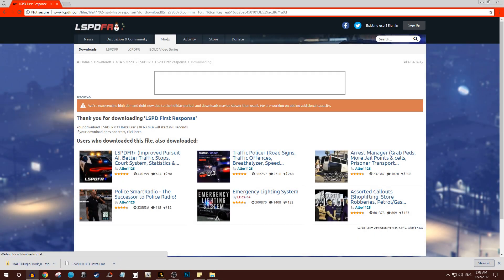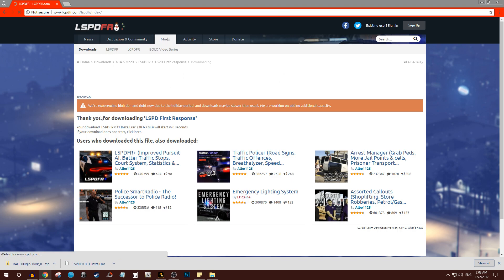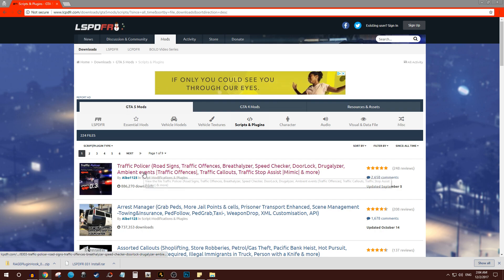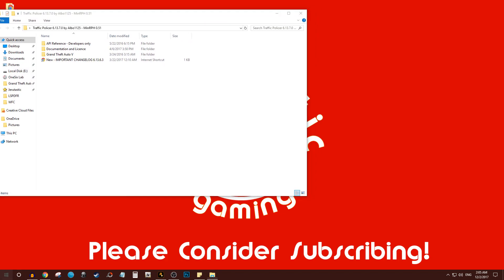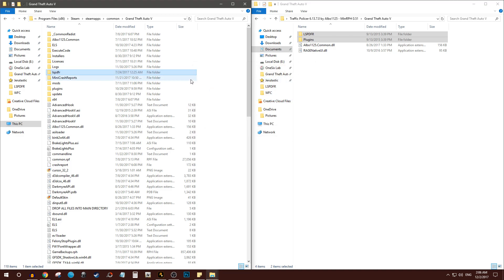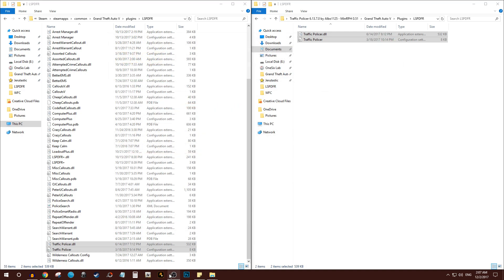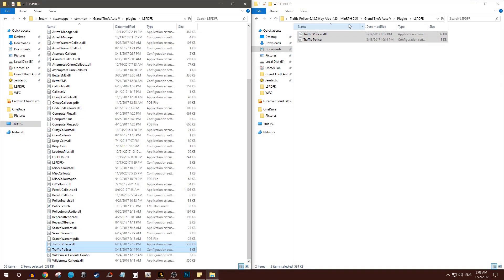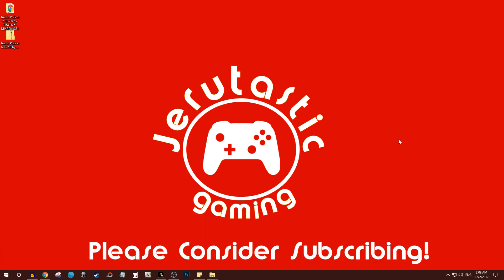How To Install Callouts & LSPDFR Plugins (GTA 5 LSPDFR Installation Tutorial Guide)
Hello all, here is another tutorial guide for all of your GTA 5 LSPDFR needs. In this video I show you the general way on how to install LSPDFR plugins for GTA 5.

Most of the plugins that you'll run into with LSPDFR are the same basic way of installing them, the simple drag and drop way, but always make sure to look for a READ ME file and see if there are other instructions for that specific plugin.